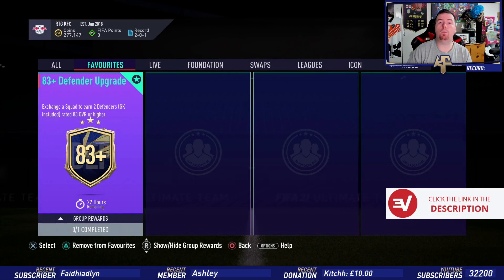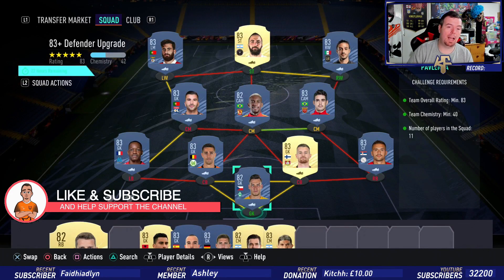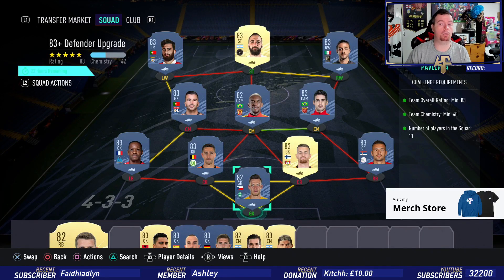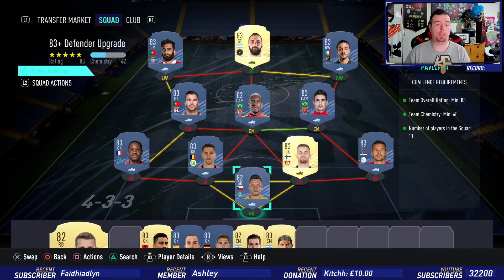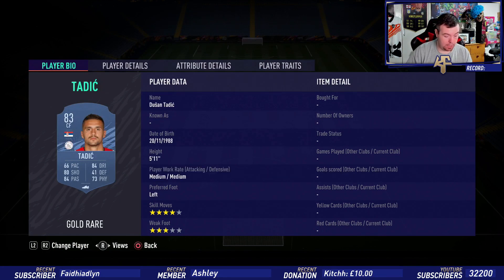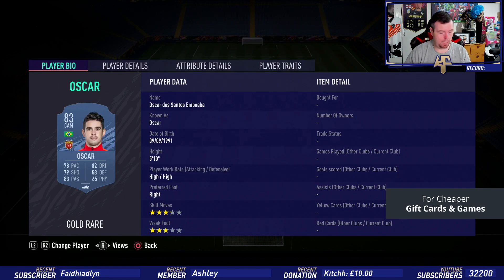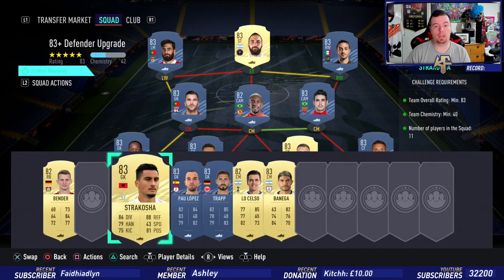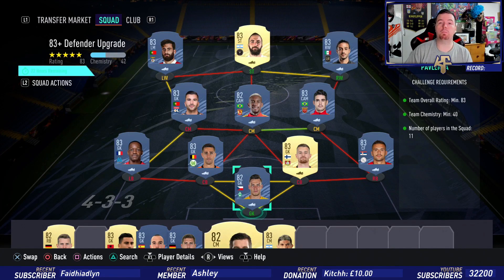83+ Defender Upgrade SBC Completed - Tips & Cheap Method - Fifa 21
yo guys welcome to another TOTY SBC video, this one is 83+ Double Upgrade SBC, hope it helps and hope you help out the channel

Artist: YARO
Track: Know You (Original Mix)